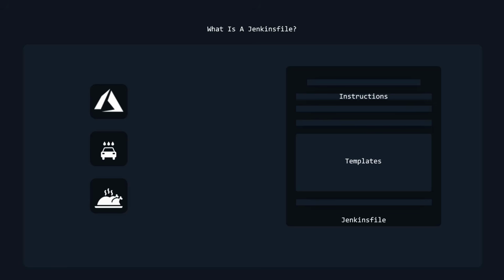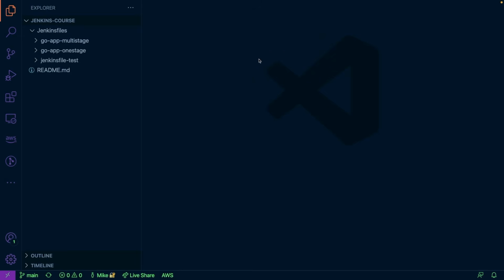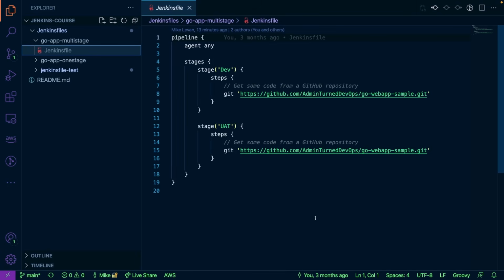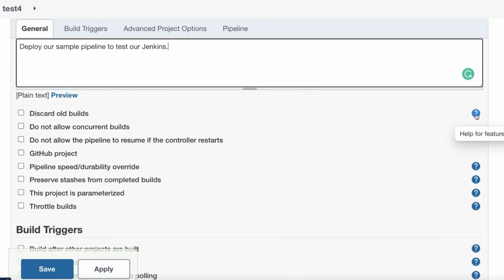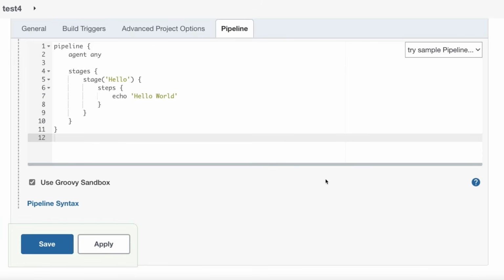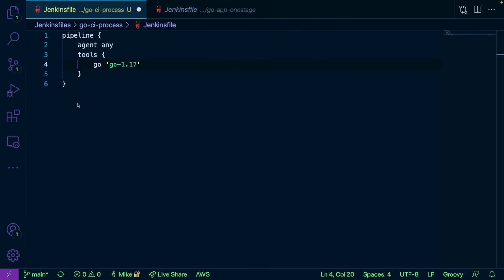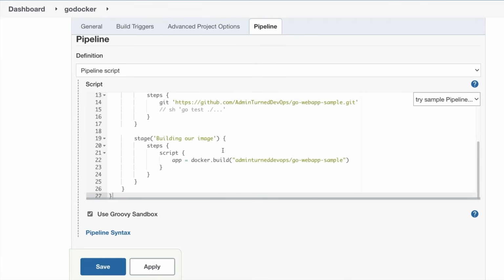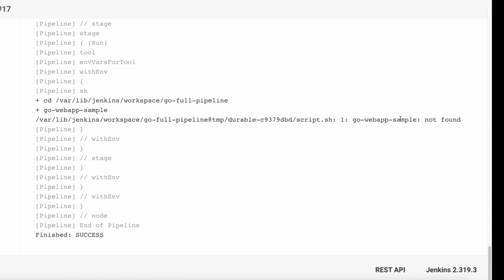Complete Jenkins Pipeline Tutorial | Jenkinsfile explained | KodeKloud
Learn how to create, configure, and manage Jenkins CI/CD pipelines with this step-by-step tutorial. From basic concepts to advanced multi-stage pipelines, this guide covers everything you need to automate your software development process. Perfect for DevOps engineers, developers, and IT professionals looking to streamline their workflows.

⬇️Below are the topics we are going to discuss in this video:
00:00 - Introduction to Jenkins tutorial
00:10 - What is a Jenkinsfile?
04:06 - Multi-Stage Pipelines
05:08 - Demo - Build a Jenkins File
10:14 - Run a Sample Pipeline
19:46 - Build a CI Pipeline
26:18 - Full Pipeline Deployment